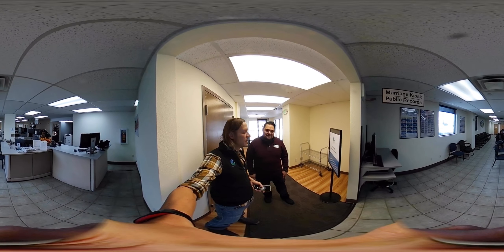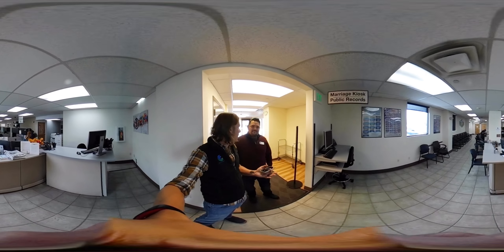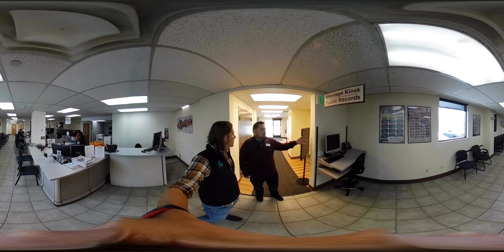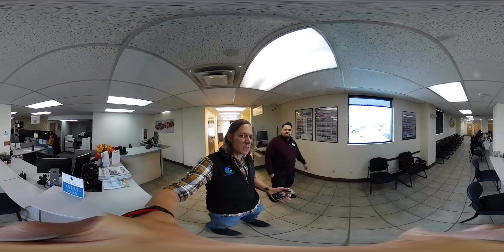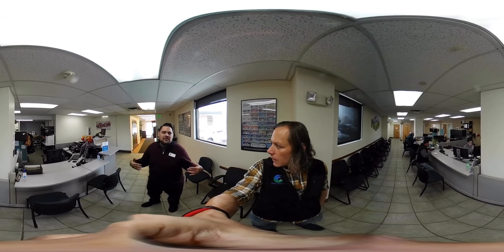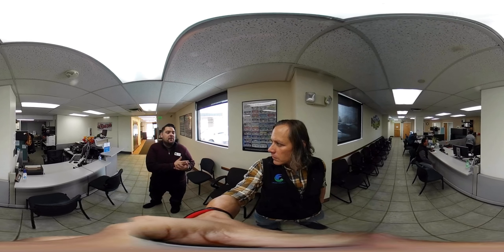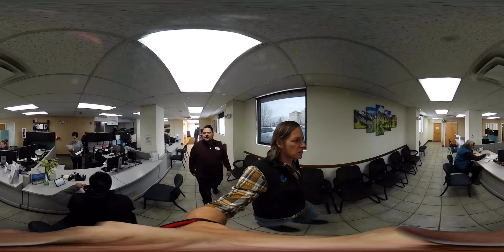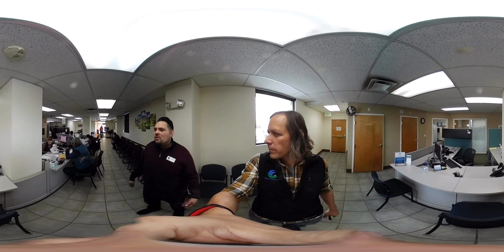EC360 - Avon - Clerk & Recorder's Office